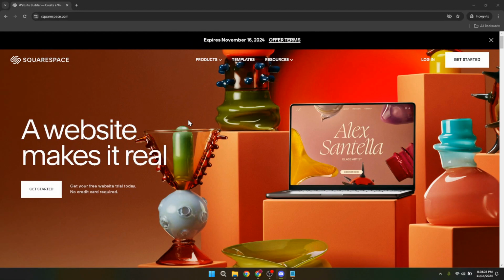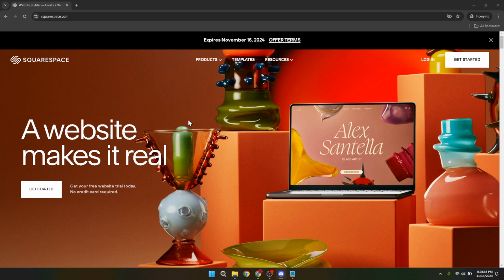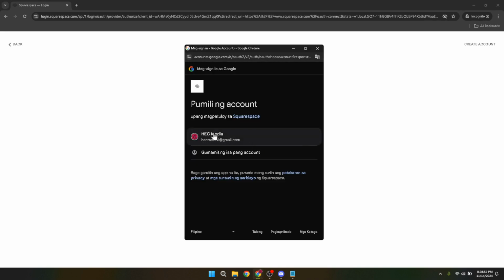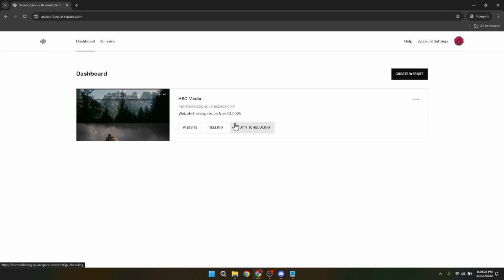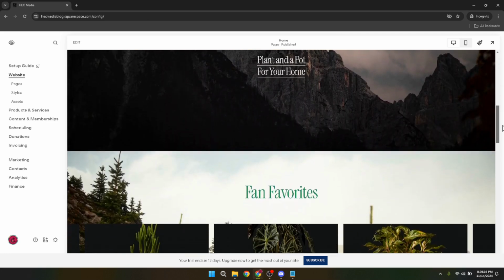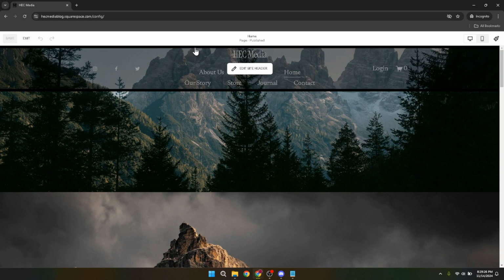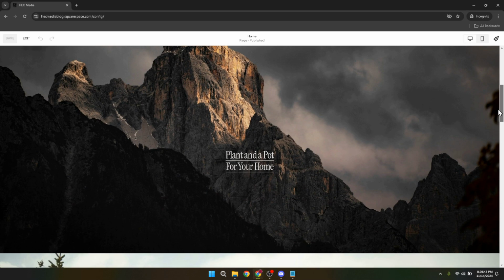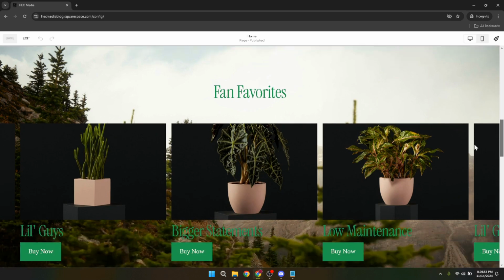How to Turn On Fluid Engine Squarespace (Full 2024 Guide)